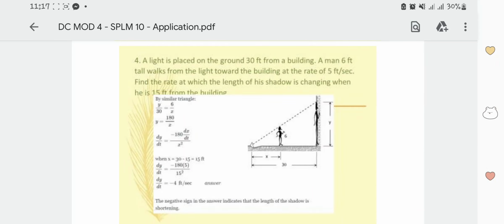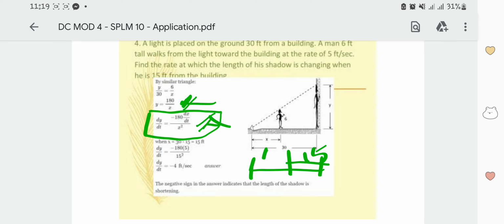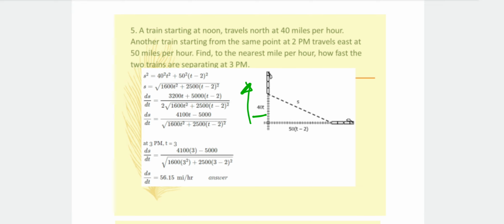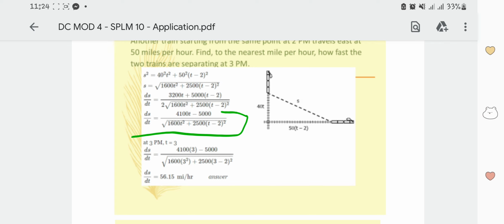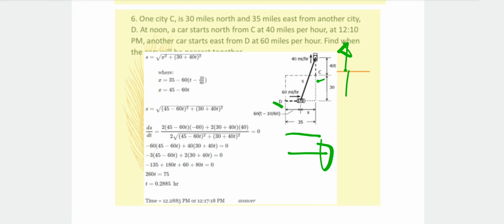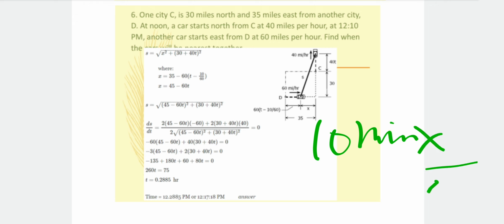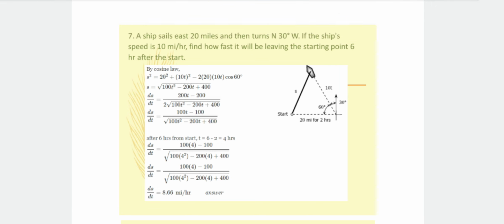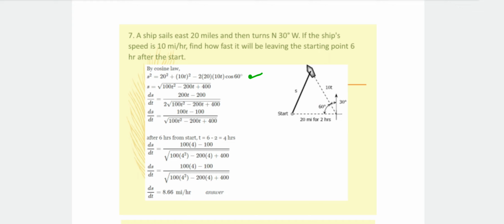DIFFERENTIAL CALCULUS APPLICATIONS: TIME RATES- SAMPLE #4 to #7